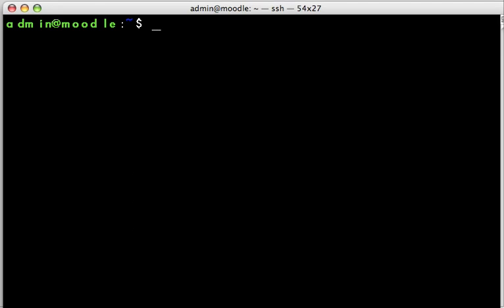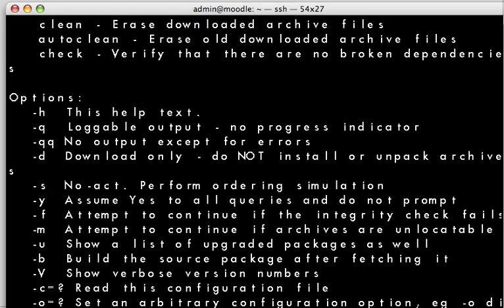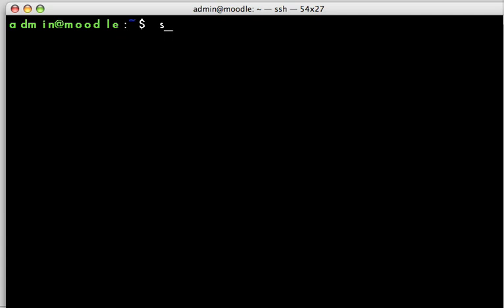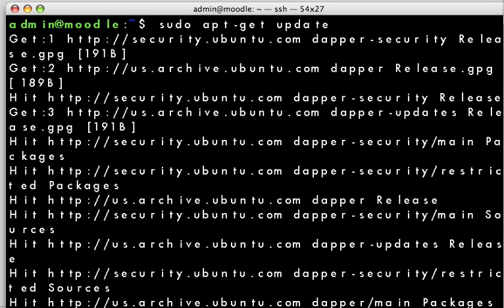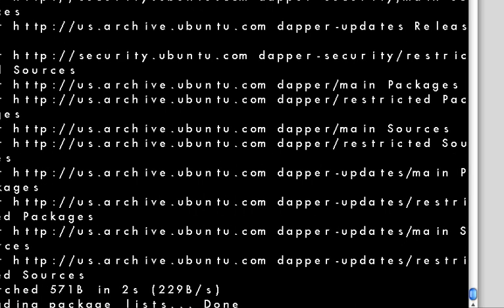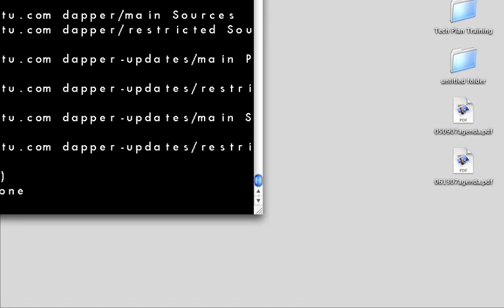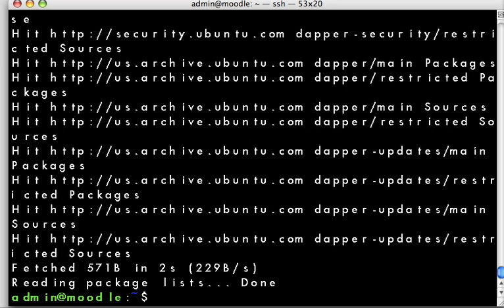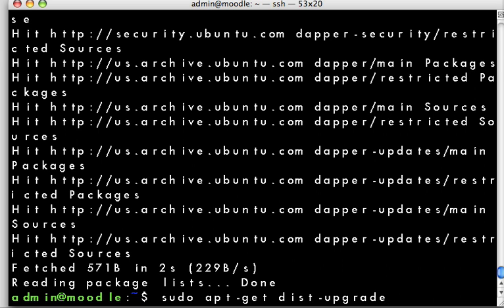Upgrade Linux with apt-get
This video demonstrates how to upgrade your Linux distribution via the apt-get command in the terminal